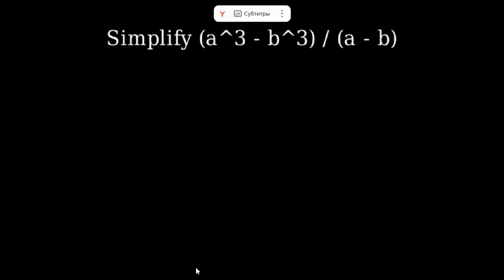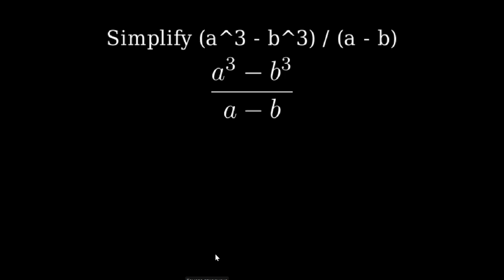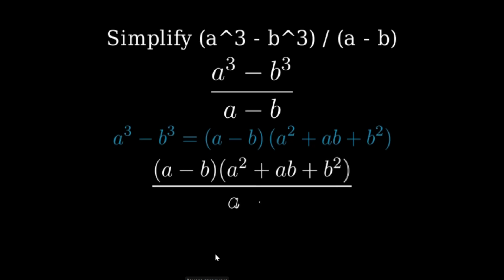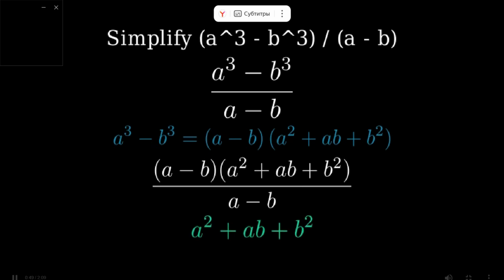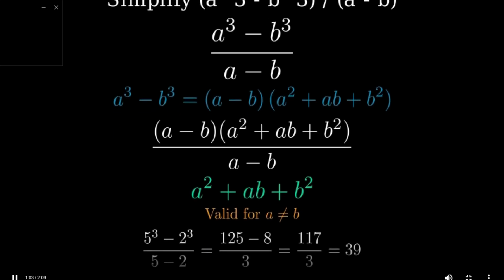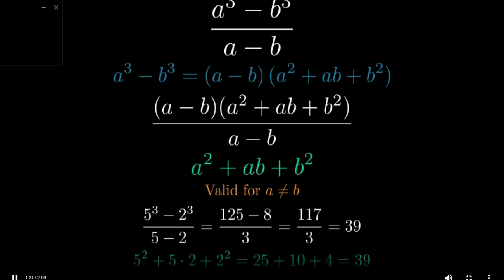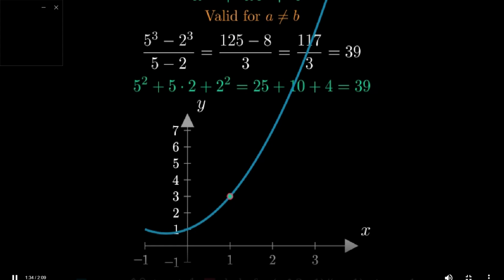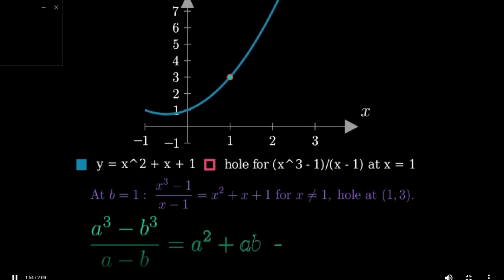You can solve the problem like this.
ZEREK  Education - заманауи білім беру платформасы!
Бұл бейнеде біз сізге оқу процесін тиімді ұйымдастыру, ЖИ (жасанды интеллект) құралдарын пайдалану және цифрлық білім ресурстарымен жұмыс істеу жолдарын көрсетеміз.
Сабаққа дайындалу, тапсырмаларды орындау және тесттермен жұмыс істеу енді бұрынғыдан да оңай!
✅ Онлайн сабақтар мен курстарға қатыса аласыз;
✅ Математика, физика, химия және биология пәндерінен білімді тереңдете аласыз;
✅ Жасанды интеллект көмегімен есептерді түсініп шығарасыз;
✅ Мұғалімдер мен оқушыларға арналған инновациялық құралдарды қолдануды үйренесіз.
ZEREK Education is a modern learning platform!
In this video, we will show you how to organize your learning process effectively, use AI (Artificial Intelligence) tools, and work with digital educational resources.
Preparing for lessons, completing assignments, and working with tests is now easier than ever!
✅ You can join online lessons and courses;
✅ Deepen your knowledge in Mathematics, Physics, Chemistry, and Biology;
✅ Understand and solve problems with the help of Artificial Intelligence;
✅ Learn to use innovative tools designed for teachers and students.